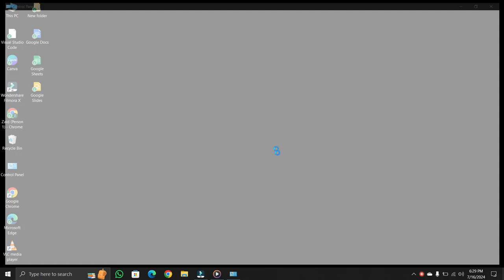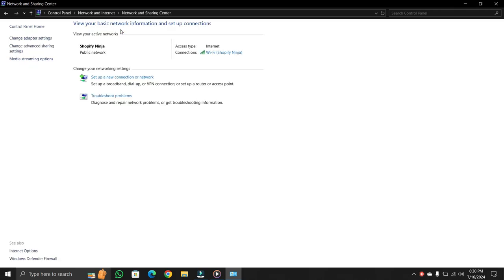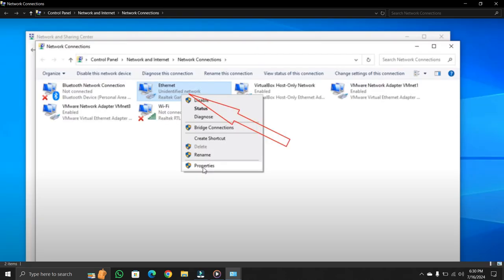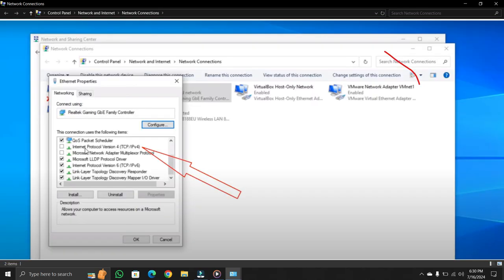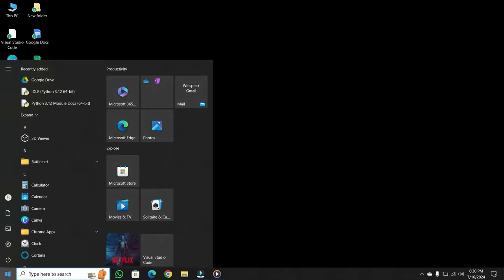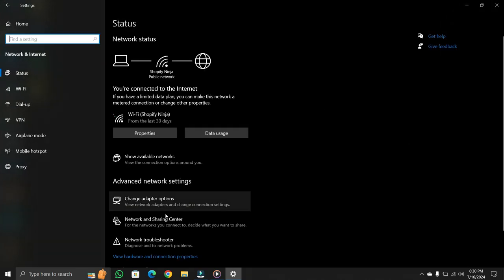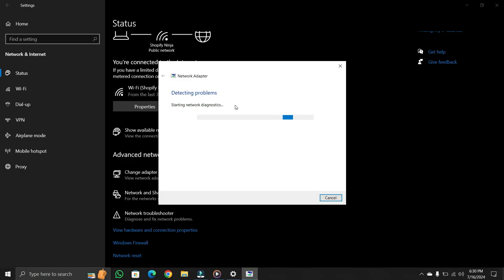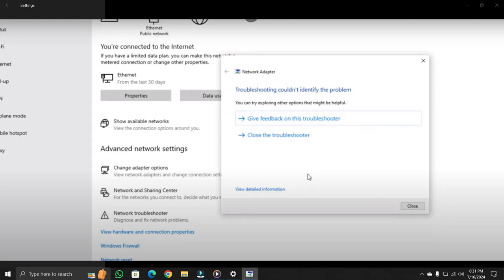How To Fix Unidentified Network No Internet Issue In Windows 10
Learn how to fix the "Unidentified Network No Internet" issue in Windows 10 with this step-by-step guide. Troubleshoot your network settings and resolve connectivity problems to get back online quickly. Follow these easy methods to diagnose and fix network issues on your Windows 10 PC.